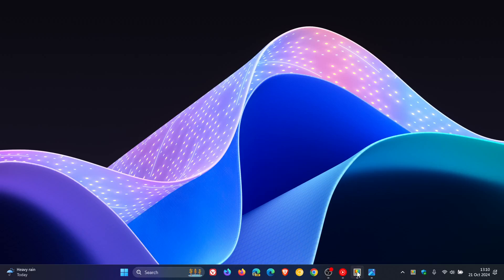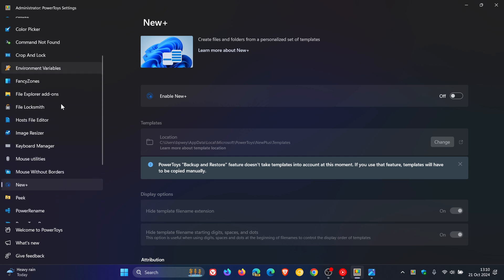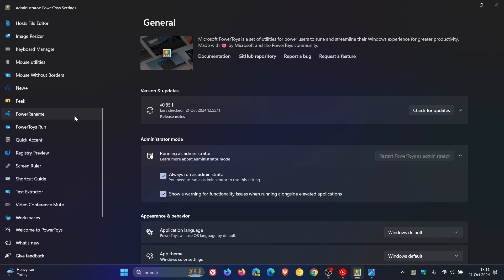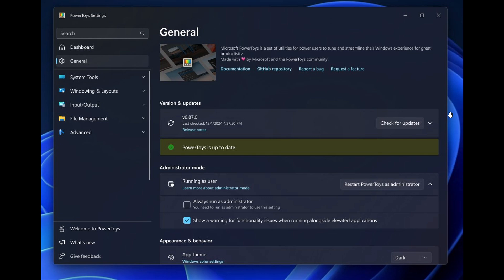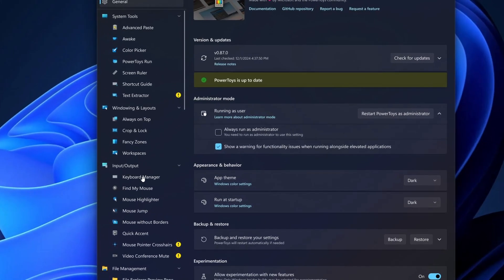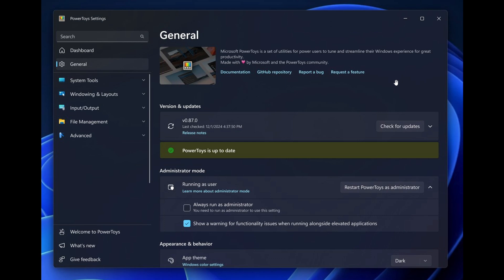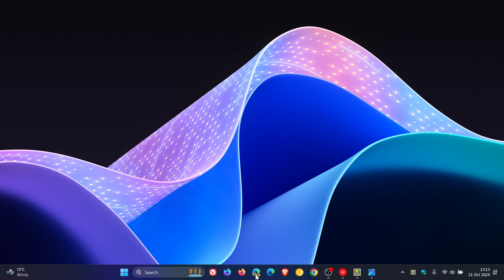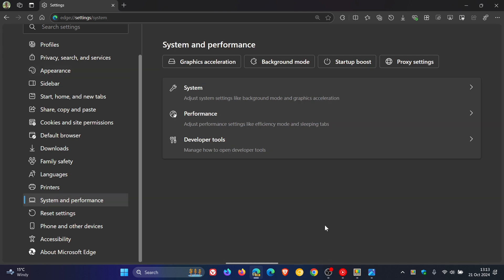Microsoft Wants to Tidy Up PowerToys With New Utility Grouping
PowerToys has a ton of features, so Microsoft is wanting to group utilities by categories, such as System Tools, Windowing & Layouts, Input/Output, File Management and Advanced.